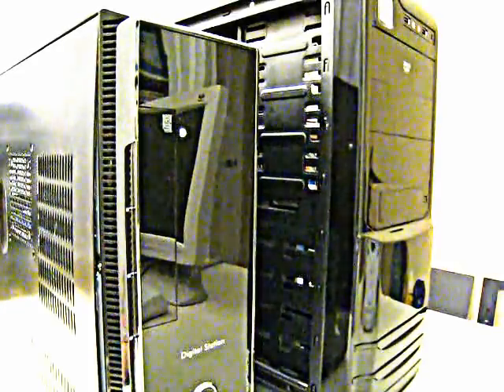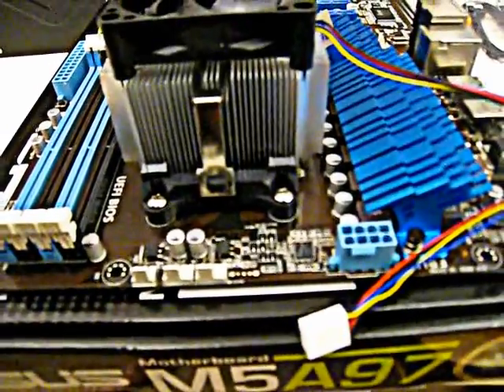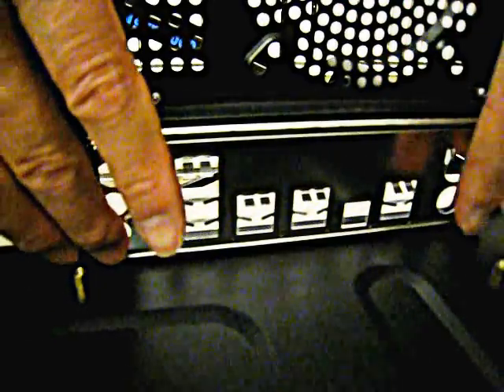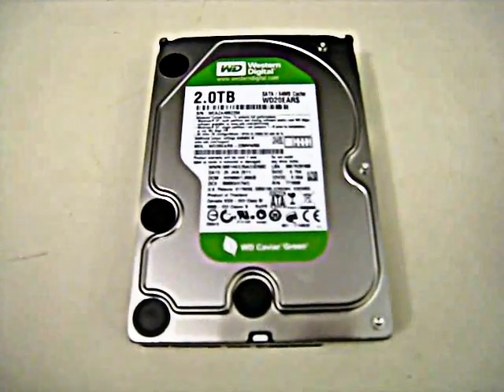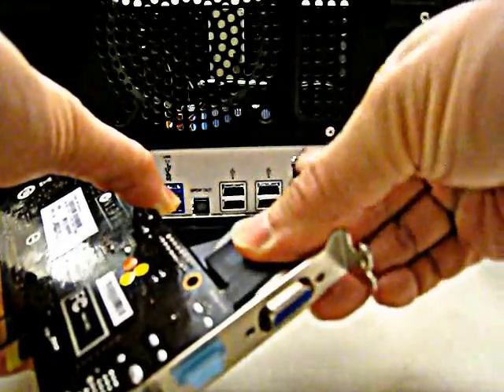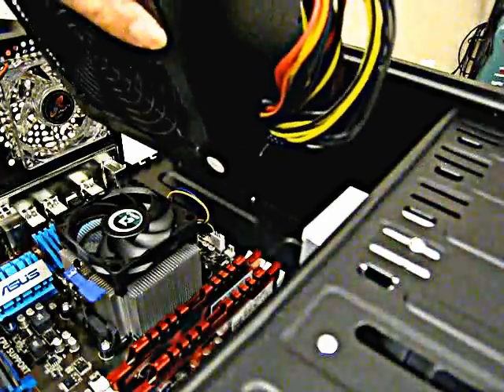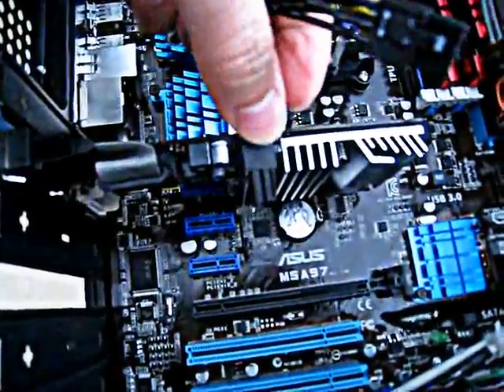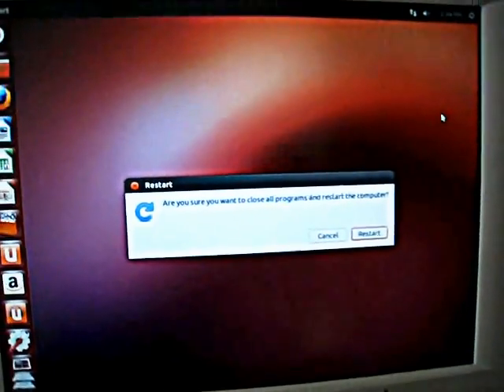Build Computer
Build AMD 6 core computer from scratch.
Dual boot Windows 7 and Ubuntu Linux